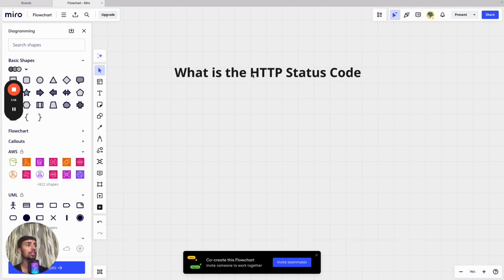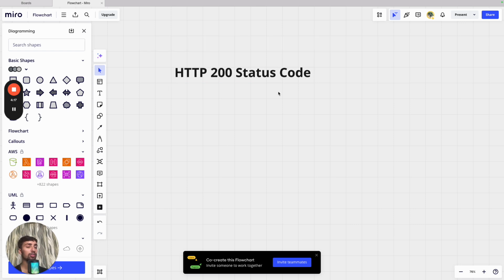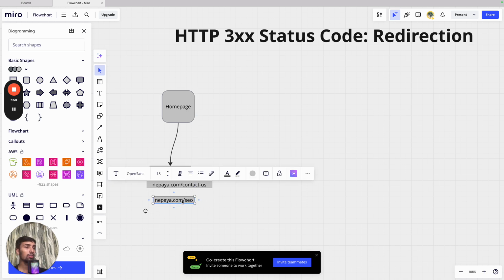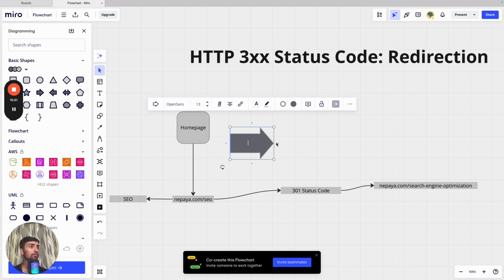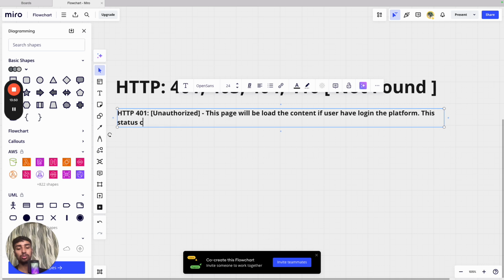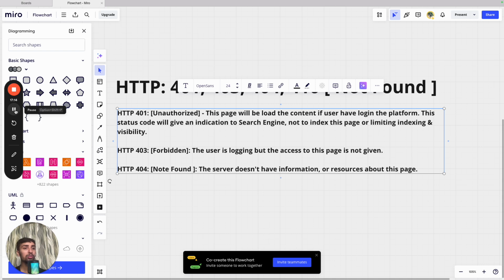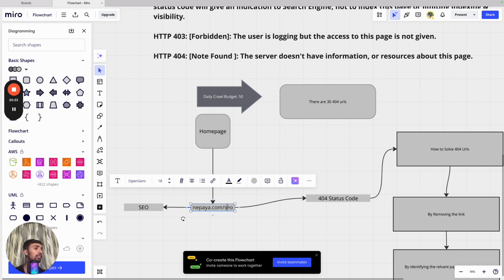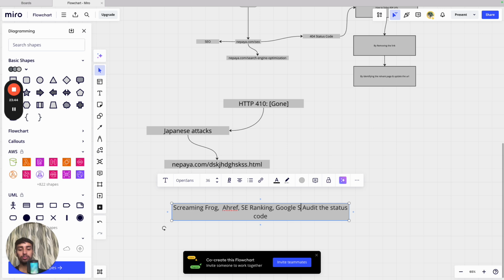What is HTTP Status Code? 200, 301, 404, 5XX ! Search Engine Optimization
Welcome to the ultimate crash course on HTTP status codes! 🌐 If you're a developer or SA specialist, chances are you've encountered the likes of 404, 302, 301, 200, and a host of others while navigating the web's highways and byways. These codes aren't just technical jargon—they're the signals that determine whether your website runs smoothly or hits a snag.

In this deep dive, we'll uncover the hidden meanings behind each status code, from the reassuring green light of 200 (indicating smooth sailing) to the detours and redirects of 301 and 302, and even the dreaded dead ends of 404. Ever wondered how these codes impact SEO and user experience? We'll explore that too!

But wait, there's more! We'll discuss practical strategies for implementing and troubleshooting status codes, ensuring your website not only performs flawlessly but also ranks well in search engines. Whether you're dealing with a site redesign, migration, or simply adding new features, understanding these codes is crucial.

Join me on this journey as we demystify HTTP status codes, learn their nuances, and empower ourselves to build better websites. Get ready to level up your developer game and optimize your site for peak performance. Let's hit the road and navigate the digital landscape with confidence! 🚀

Time Stamps:
0:00 Introduction
1:02 What is HTTP Status Code
1:58 Types of HTTP Status Code
3:48 200 Status Code [ Successfully Loaded ]
4:52 3XX Status Code [ Redirection ]
7:10 How 3XX Works & Fix Them
12:45 HTTP 401, 403, 404, 410
17:40 Solve 404 Status Code
23:54 Conclusion